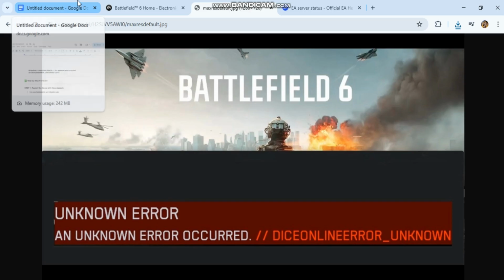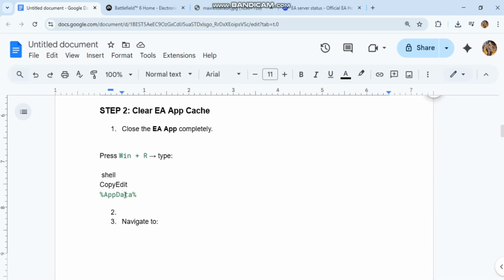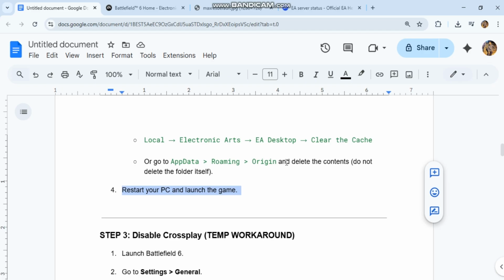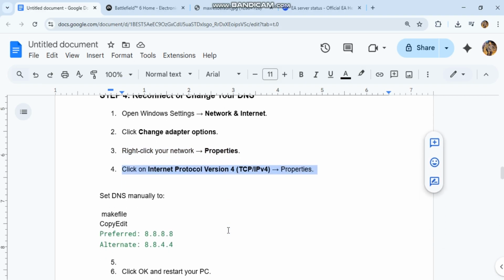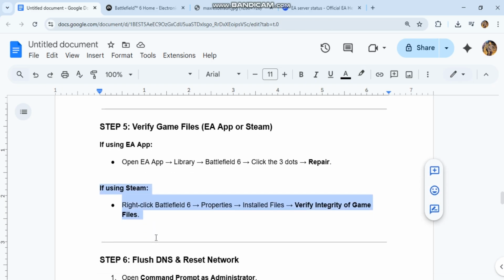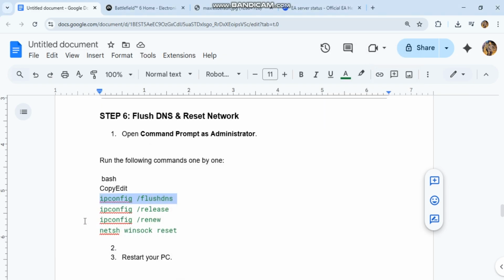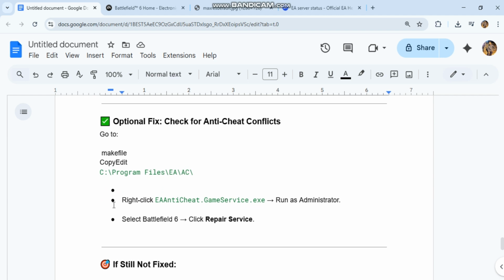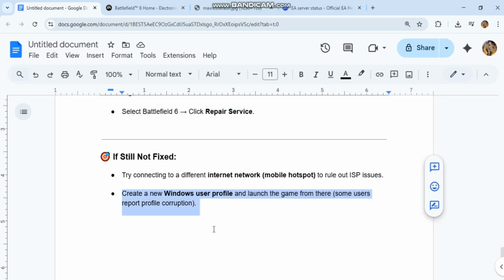Fix Battlefield 6 UNKNOWN ERROR | DICEONLINEERROR_UNKNOWN Fix on PC [Crash, Freeze, Launch Error]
Having trouble launching Battlefield 6 due to the DICEONLINEERROR_UNKNOWN or generic UNKNOWN ERROR? This step-by-step guide will show you how to fix these frustrating crashes, freezes, and online issues easily on PC. Works for Game Pass, EA App, and Steam versions.

Battlefield 6 unknown error fix, DICEONLINEERROR_UNKNOWN Battlefield 6, Battlefield 6 not launching, Battlefield 6 crash fix, Battlefield 6 error PC, Battlefield 6 online error, Battlefield 6 freeze fix, Battlefield 6 game pass error, Battlefield 6 ea app fix, Battlefield 6 directx fix, Battlefield 6 stuck on loading screen, battlefield 6 anti cheat crash, battlefield 6 connection issue, battlefield 6 troubleshooting, how to fix battlefield 6 error